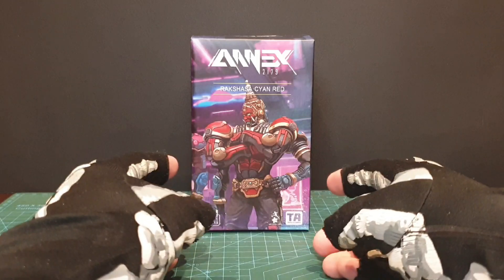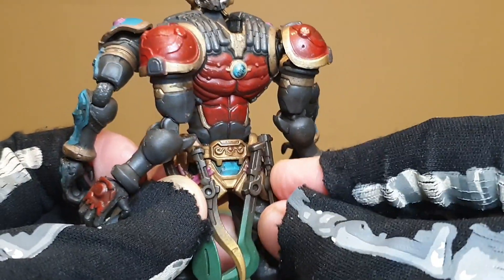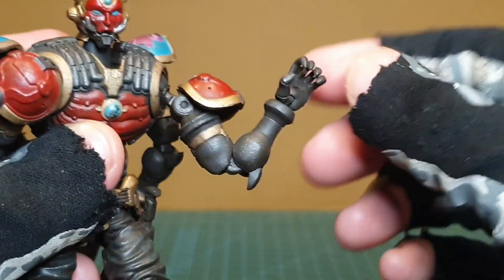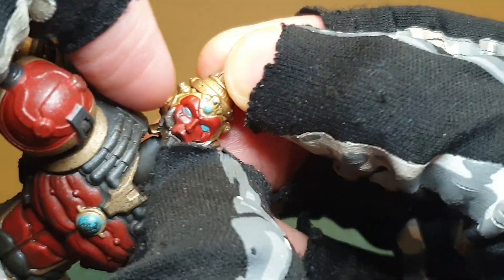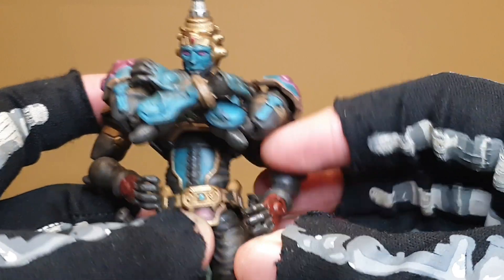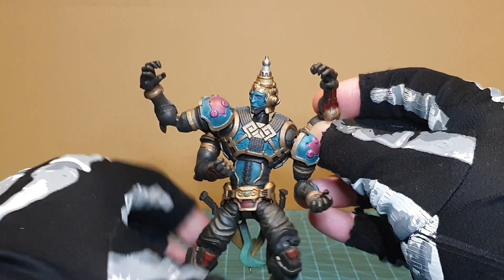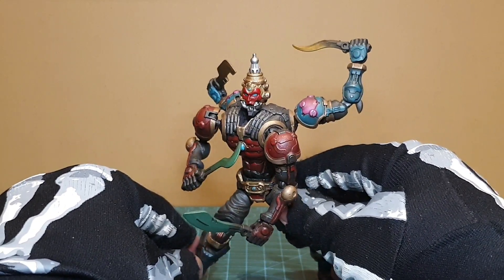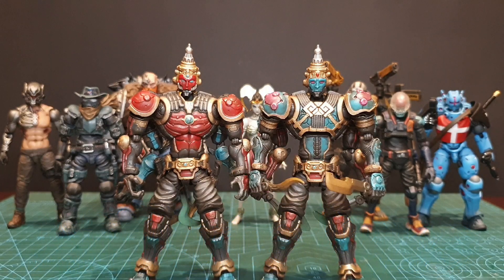Annex 2179 RAKSHASA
Annex 2179 Rakshasa Cyan Red by Toys Alliance 1/18 action figure review.

POWER DIRECTOR
SILVERMANSOUND.COM